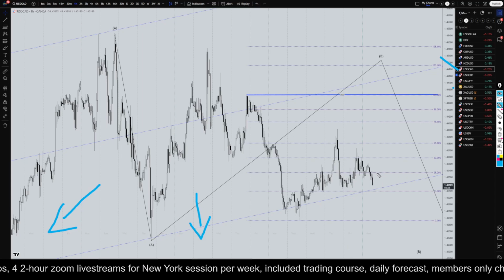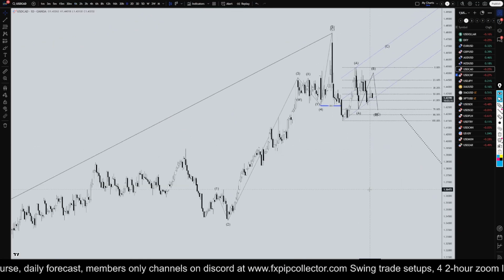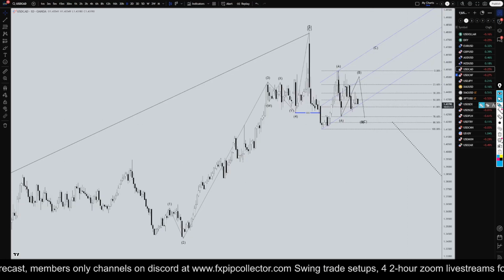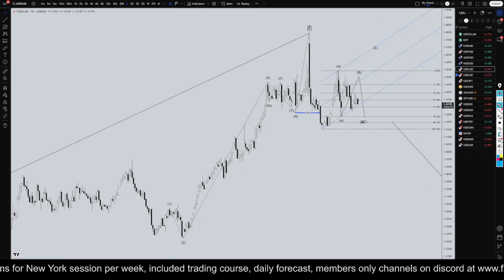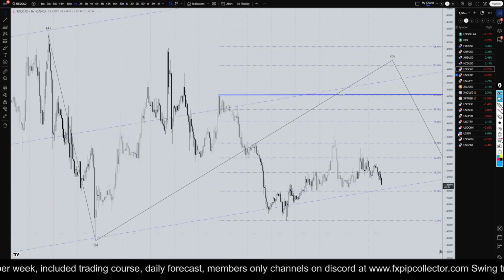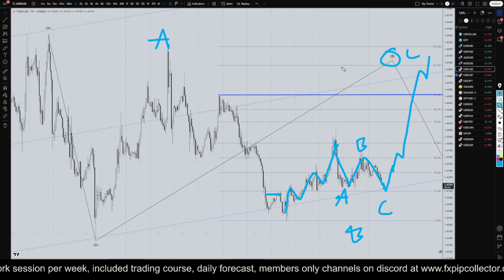USDCAD Forecast and Technical Analysis for March 24, 2025